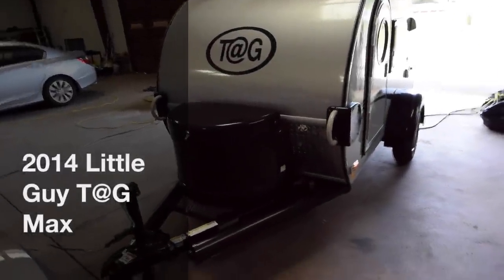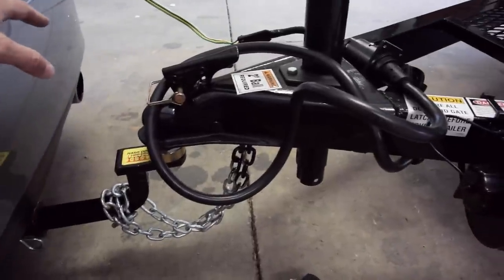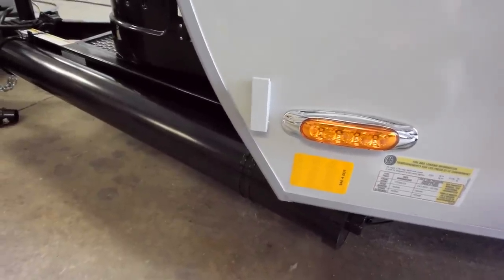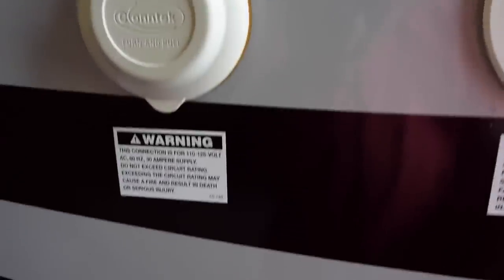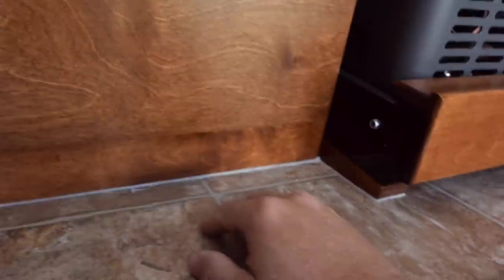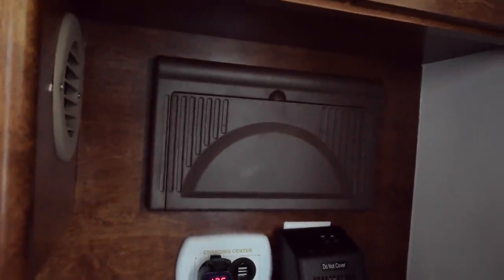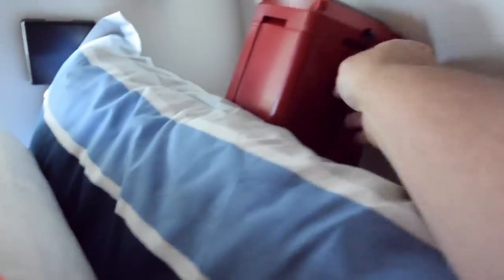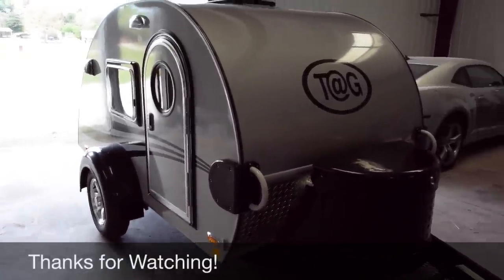2014 Little Guy T@G Max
This is a review of my 2014 Little Guy T@G Max.  This 2014 model has all the features of the 2015 model and is essentially identical.

FEBRUARY 6, 2016  -  THIS TRAILER WAS SOLD TO A NICE COUPLE FROM ATLANTA.